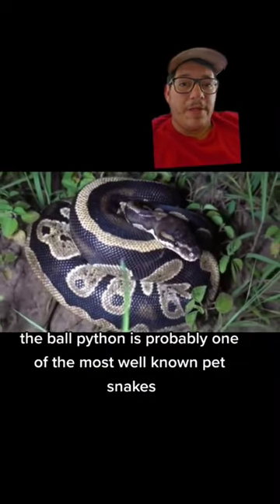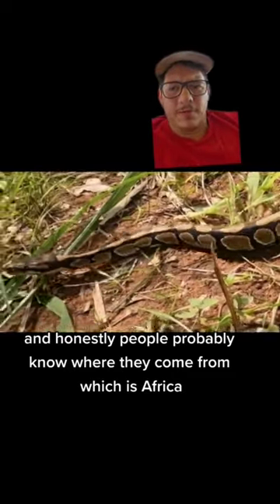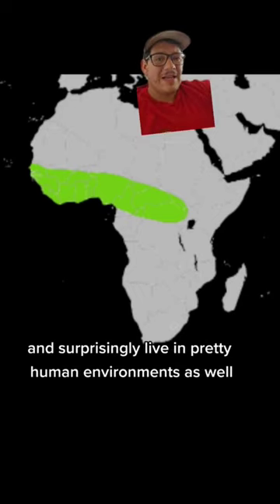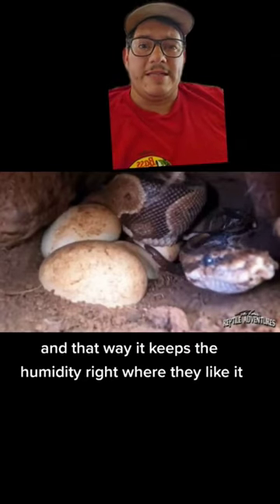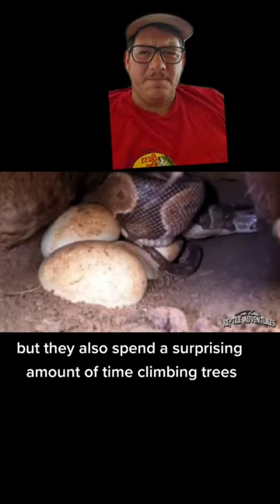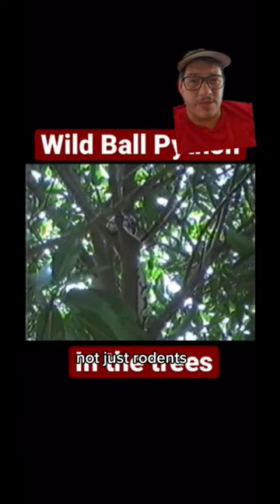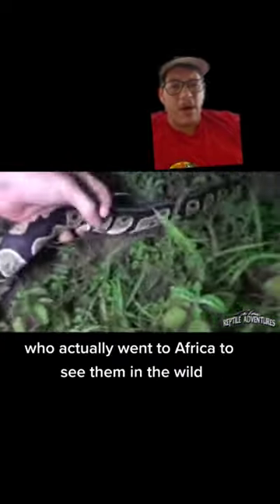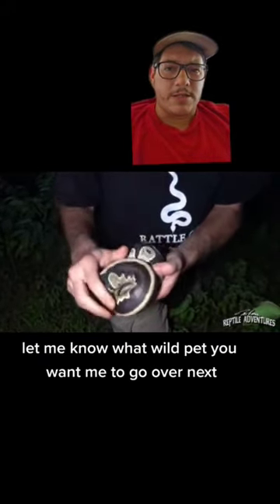wild side of pets: Ball python